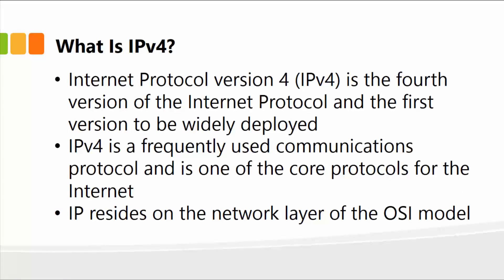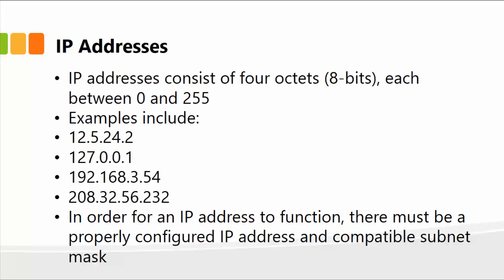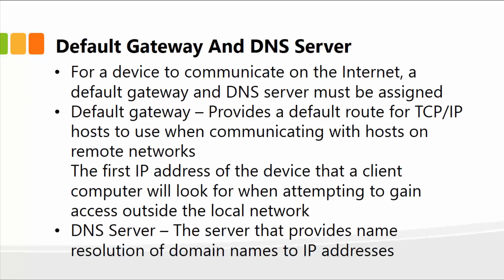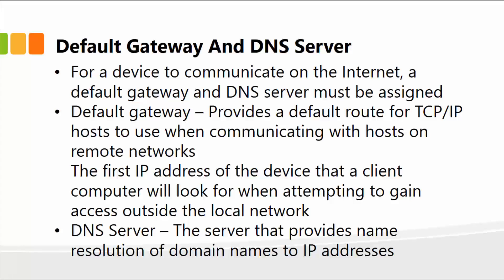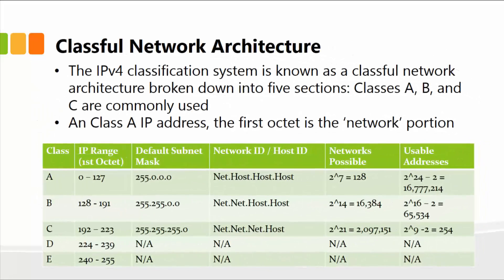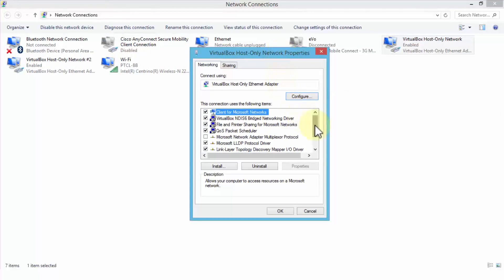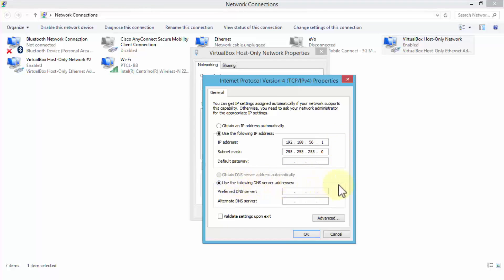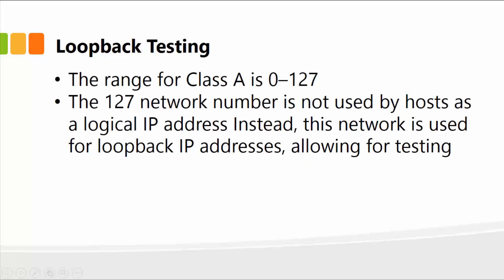What is ipv4?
Internet Protocol Version 4 (IPv4) is the fourth revision of the IP and a widely used protocol in data communication over different kinds of networks. IPv4 is a connectionless protocol used in packet-switched layer networks, such as Ethernet.